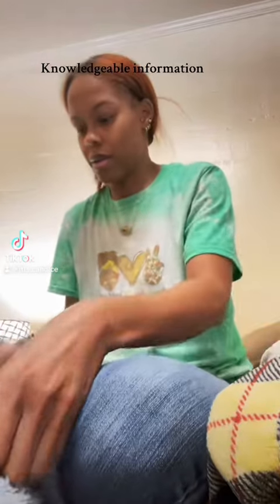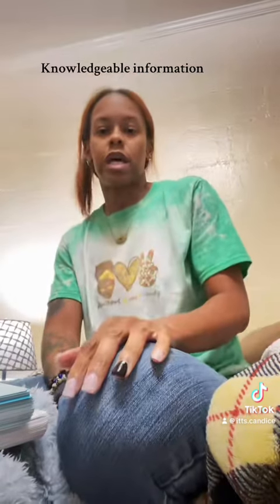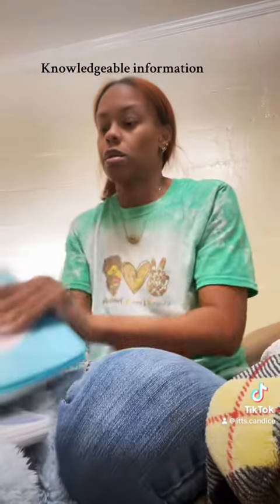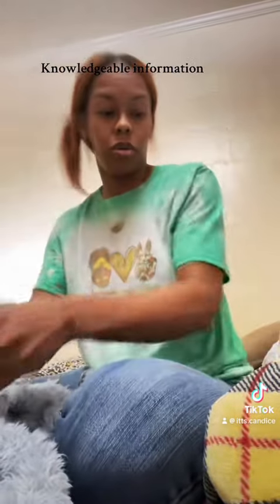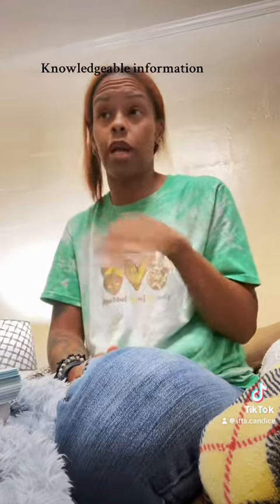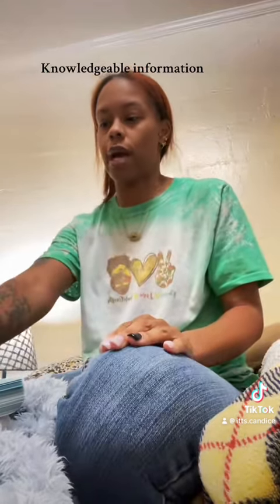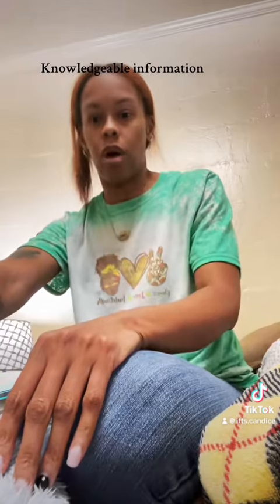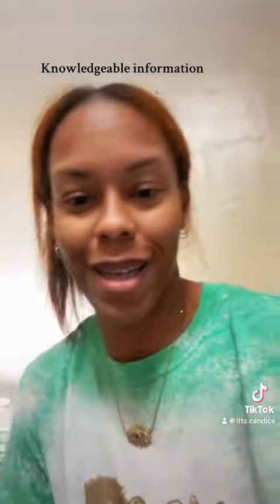NCLEX-PN Study MATERIAL| A LITTLE MOTIVATION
Hey guys, I just wanted to share some of the things I used to study and pass the NCLEX-PN with me being a repeat tester. I hope it can help y’all aswell 💕💫